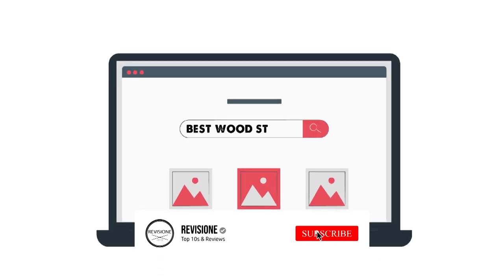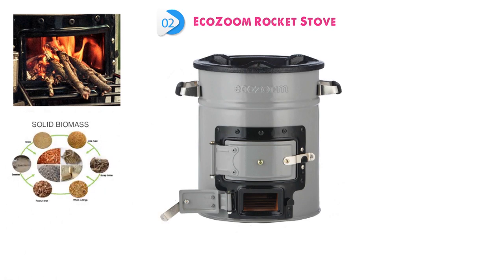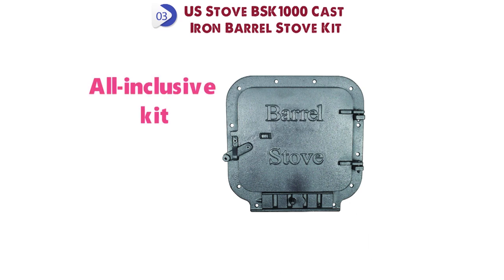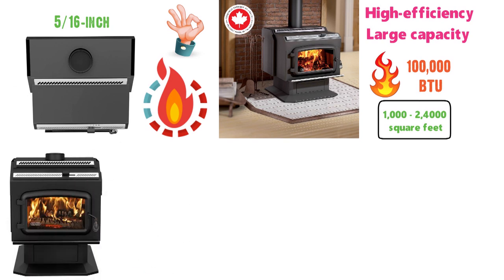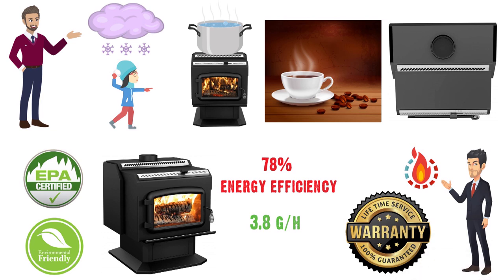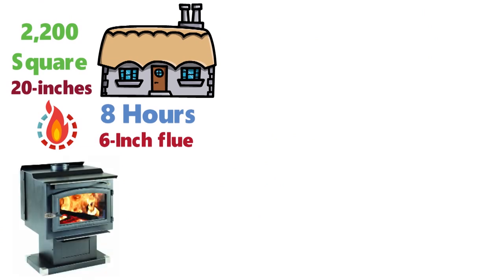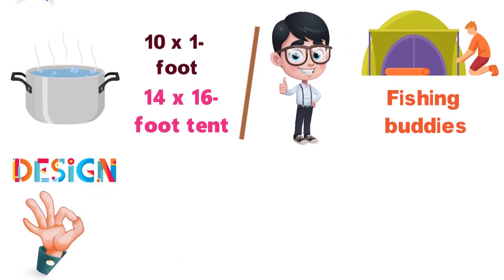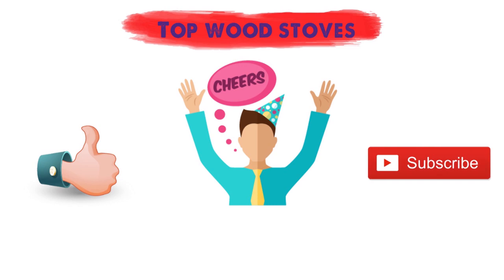Best Wood Stove 2022 | Top 5 Wood Stoves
Best Wood Stove 2022 is

1. Pleasant Hearth 1,800 Sq.Ft. Medium Wood Burning Stove ✅
✓US Prices
✓UK Prices
✓CA Prices

2. EcoZoom Rocket Stove ✅
✓US Prices
✓UK Prices

3. US Stove BSK1000 Cast Iron Barrel Stove Kit ✅
✓US Prices
✓UK Prices - N/A
✓CA Prices

4. Drolet HT2000 Wood Stove ✅
✓US Prices
✓UK Prices
✓CA Prices

5. Vogelzang TR009 Performer EPA Wood Stove ✅
✓US Prices
✓UK Prices

Looking for the best wood burning stove? Or the best wood stove fan? In this video, we share the best wood stove insert, best wood burning stove in the world, best wood stove fan no electricity, best small wood stove, best wood burning stove with blower, best wood for wood stove and the best wood pellet stove.